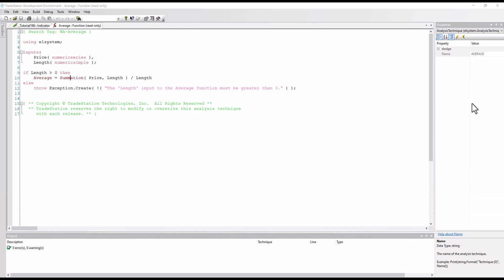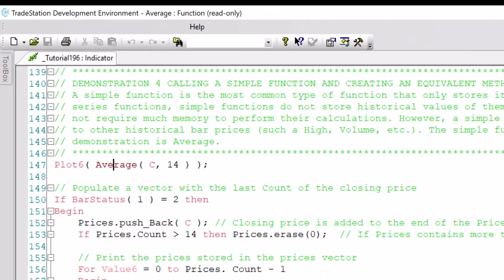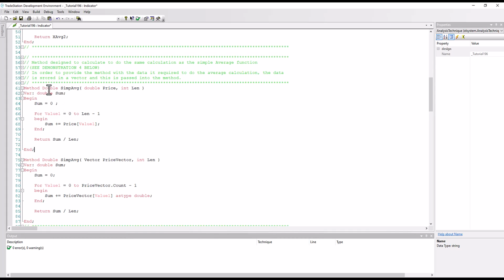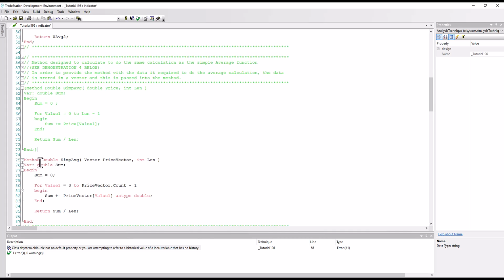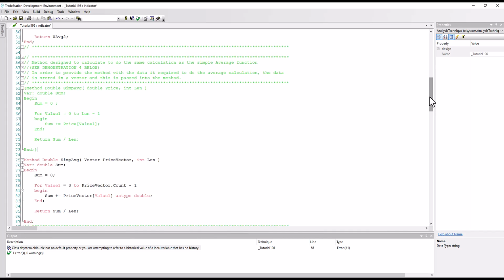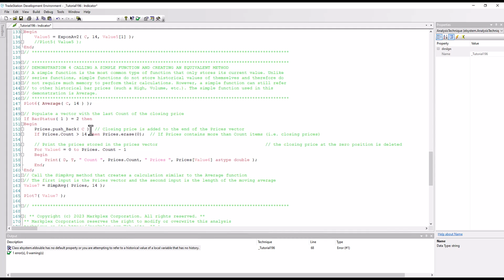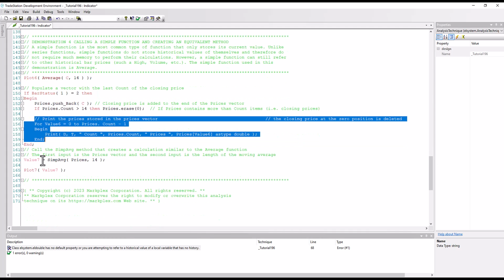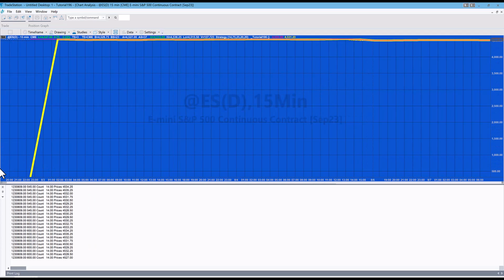EasyLanguage Tutorial 196 | Scope in methods (plus convert a function to a method) | Part 2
Tutorial 196 gives an example of “scope” in the context of a method.

A common guideline in good programming practice suggests that a method should ideally only utilize variables that are provided through its parameter list or those that are locally declared within the method itself. However, there are situations where adhering strictly to this principle might be overly cumbersome or impractical. In such cases, it becomes possible to reference variables that have been declared at a the EasyLanguage study level.

Both “types” of methods are demonstrated in this tutorial.

When a variable is declared within the primary section of a study, it can be directly accessed and modified throughout that study. Nevertheless, when a method is invoked, it operates within its designated scope by design. This means that a variable declared within a method is confined to that method’s scope. Even if a variable with an identical name exists elsewhere, it is treated as a distinct and separate entity, maintaining its own distinct scope within the method.

To demonstrate converting the functions to methods two functions are used:

XAverage (a series function), and
Average( a simple function)